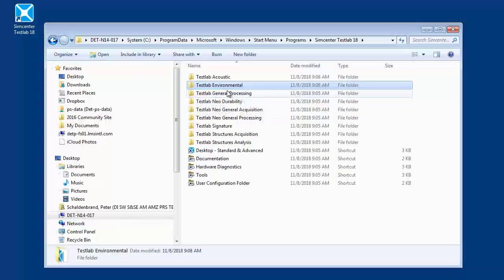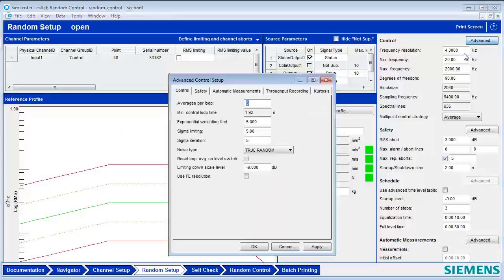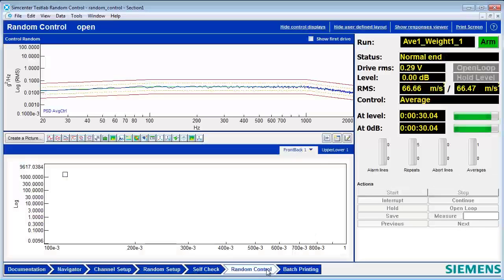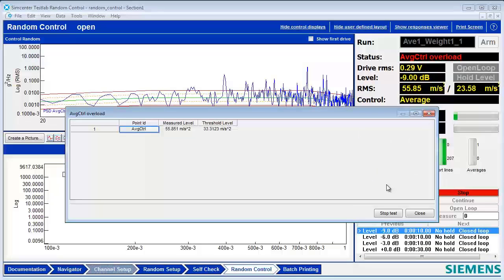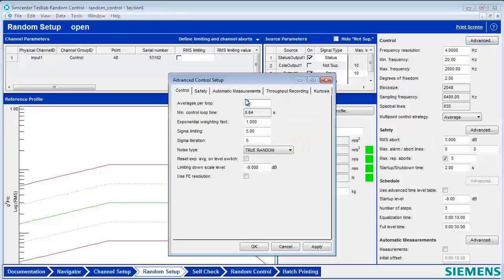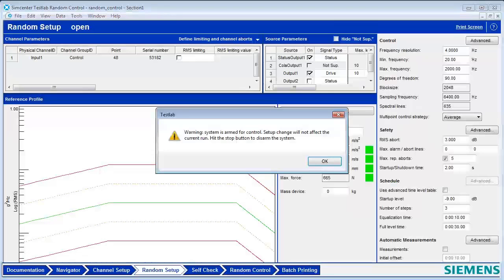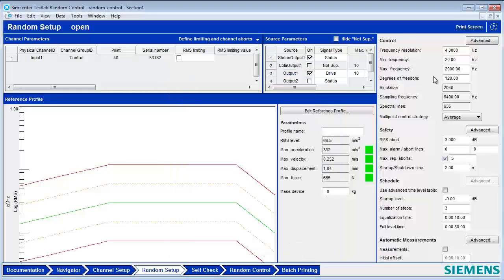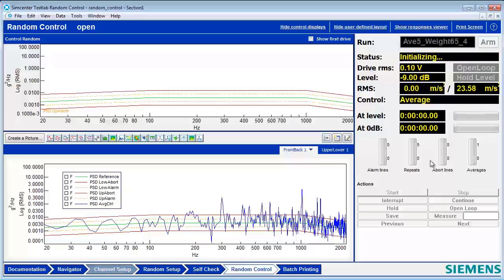Random Vibration Control: Averages per Loop, Frequency Resolution, Weighting, and Degrees of Freedom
How do settings for DOFs, Weighting, Frequency Resolution, and Averages Per Loop affect random vibration control?

Other articles on environmental testing and vibration control on the Simcenter Testing community: